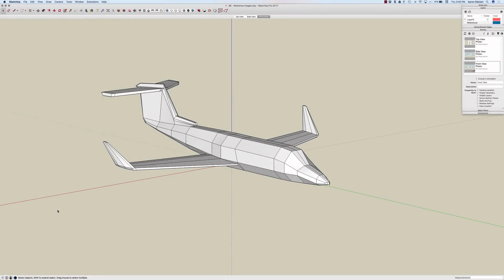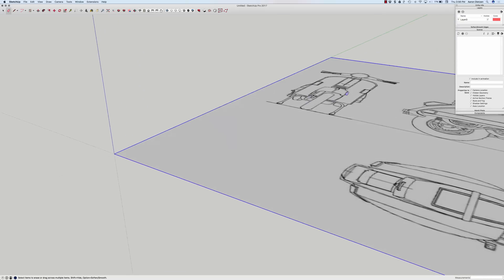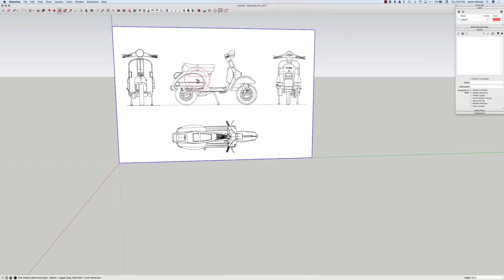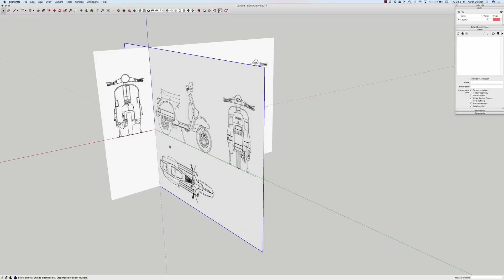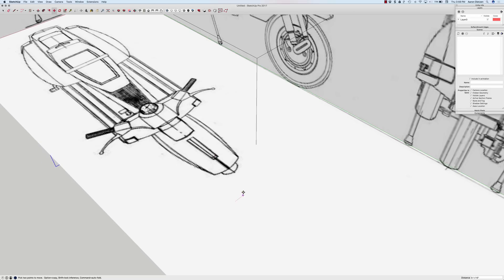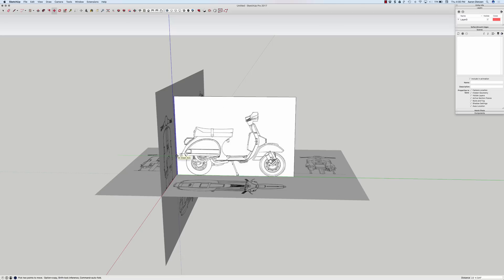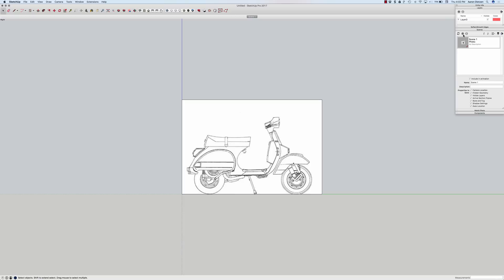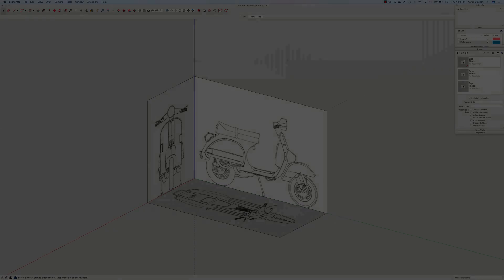SketchUp Skill Builder: Reference Images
Have you ever had to model something from reference images, but were not sure of the best way to get set up to start modeling? This Skill Builder will walk you through the dos and don'ts of setting up a group of reference images in SketchUp!